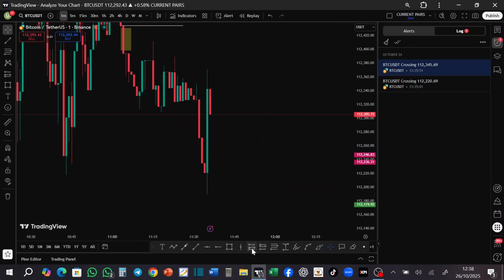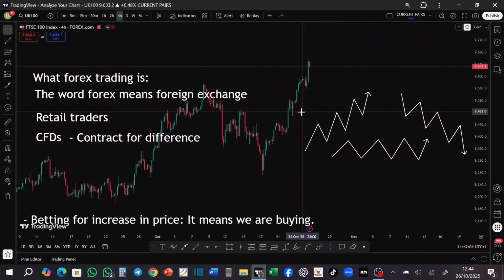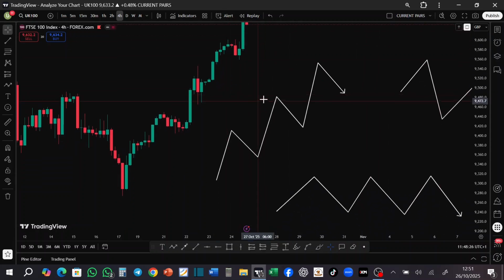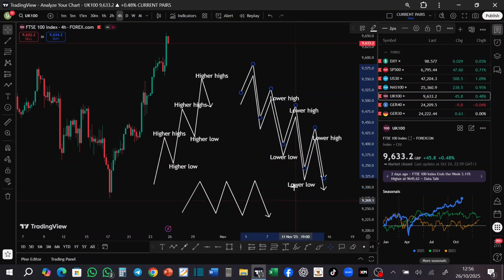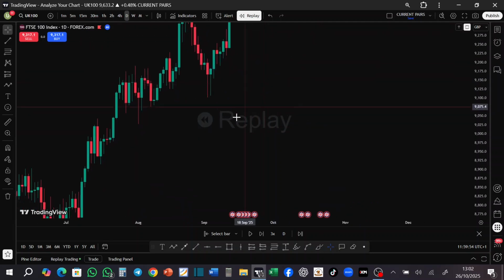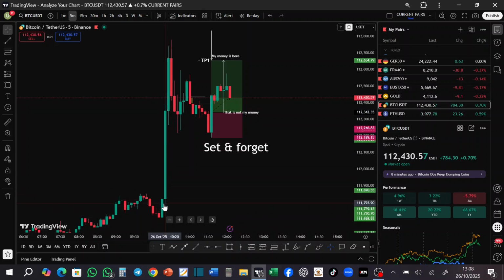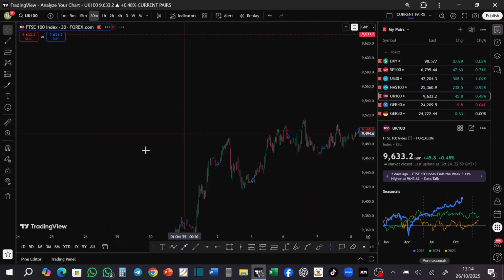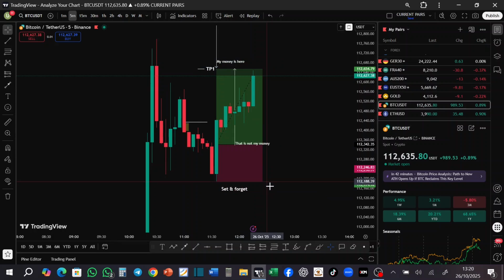You lose in Forex Because of Your Strategy and Psychology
In this video, I explained again what forex trading is, I also leaked my forex entry strategy when the alarm when on, I also showed trade risk management and my simple trading psychology.